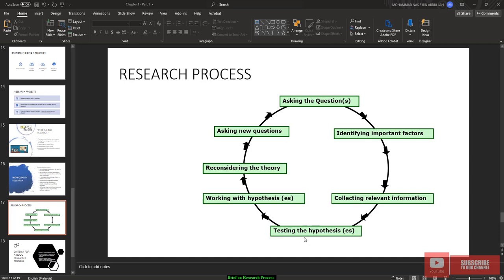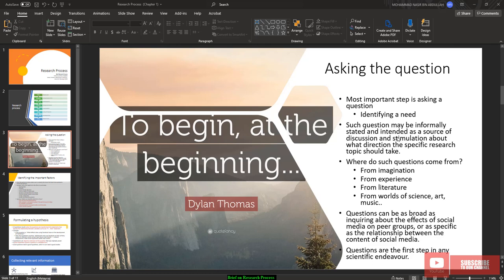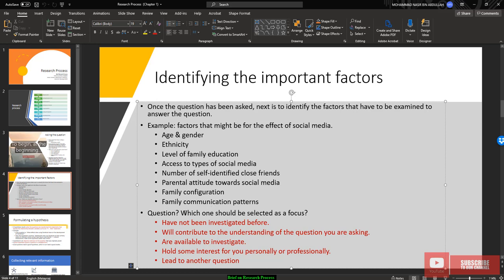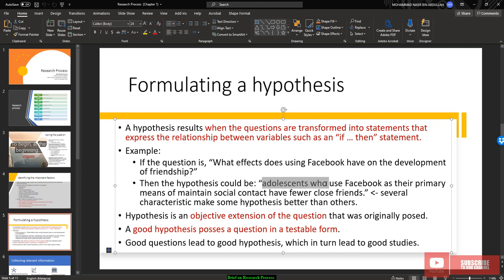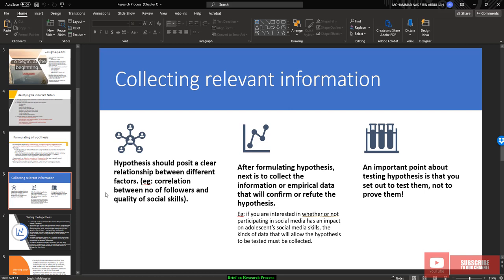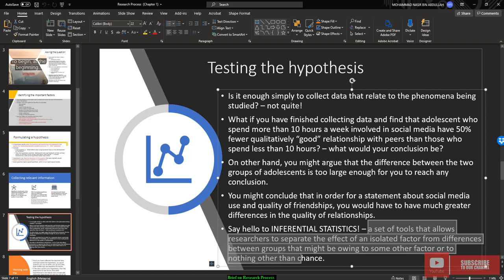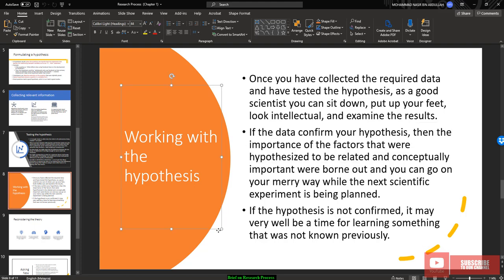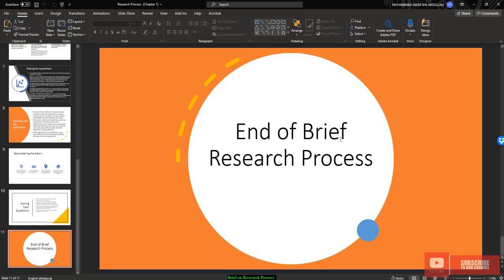Brief Introduction to Research Process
Salam,

In this video, I am showing the brief introduction to research process.

this is the continuation of the first lecture (introduction to research methodology - part 1)

Thanks,

MNA

Jasa Tidak Binasa